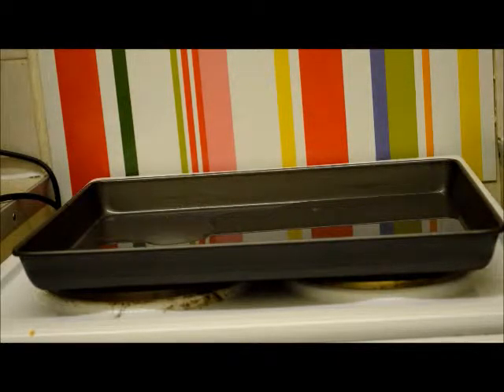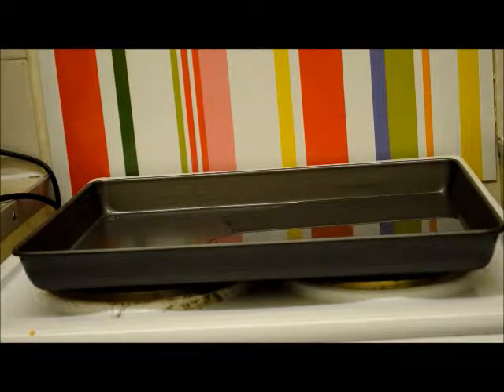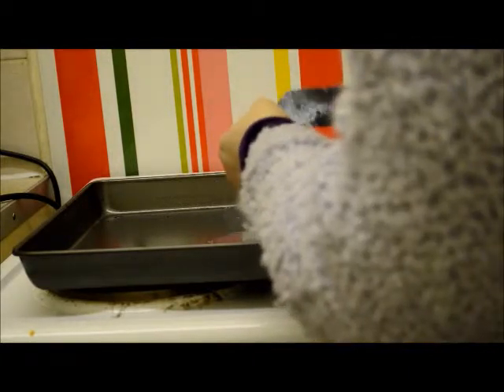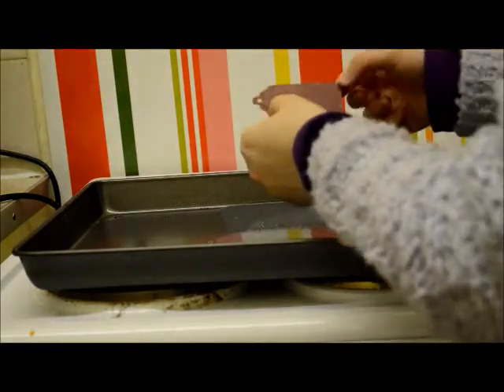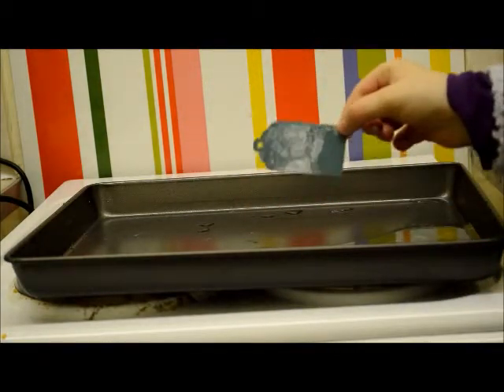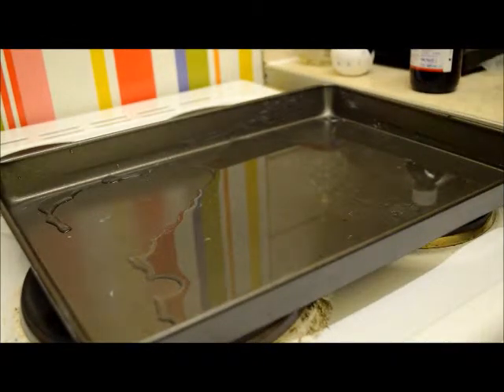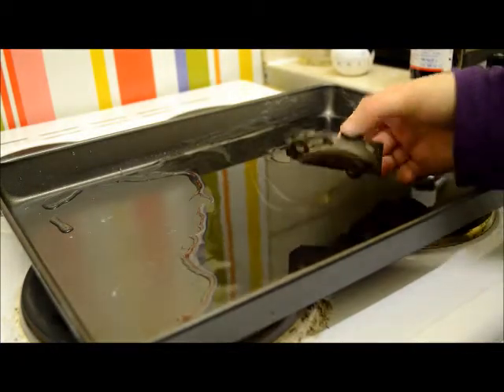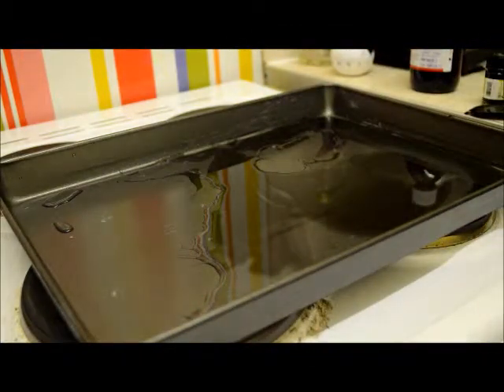Marbling Experiments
How to create marbling designs on paper, using ink and basic equipment!